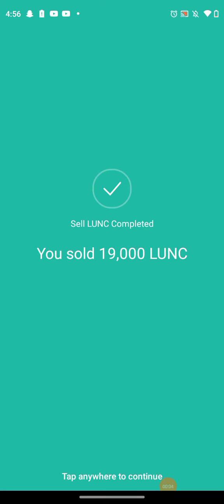This is Why I Invest in Crypto 😁 Part 2.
to sign up for Crypto.com and we both get $25 USD :)